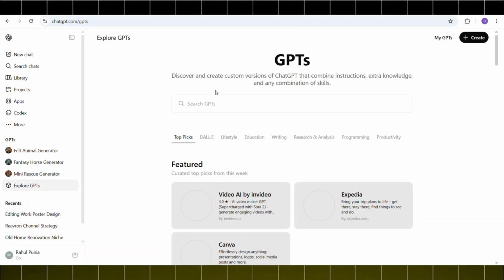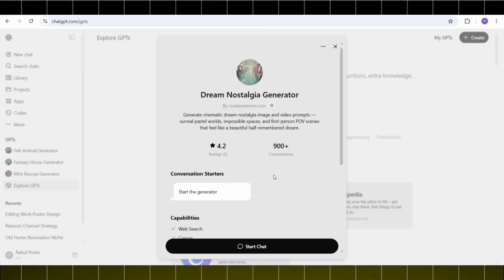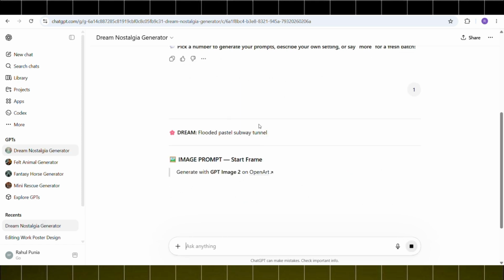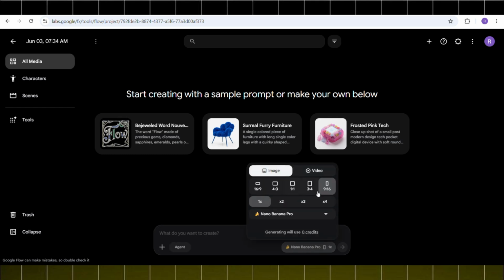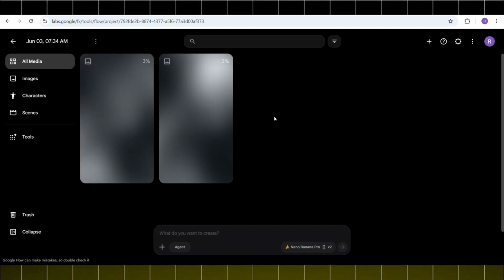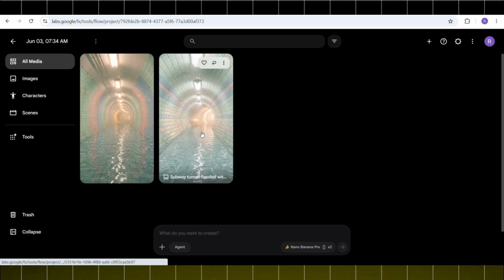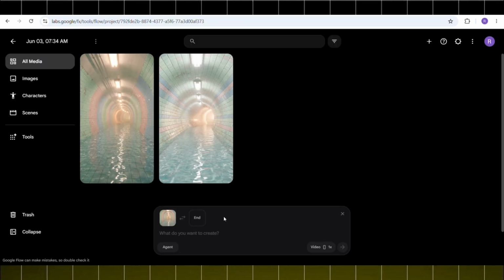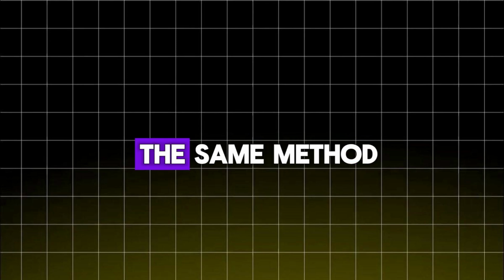How to Create Viral Dream Nostalgia Videos with AI (New Viral Niche)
These dream nostalgia videos are going viral right now, and some creators are getting millions of views with them.

In this video, I’ll show you step by step how to create these emotional dream-like nostalgia videos using AI tools.

In this tutorial, you’ll learn how to:

generate dream-style nostalgia ideas using AI

create emotional cinematic visuals

turn images into immersive dream-like videos

This is one of the most emotional and viral AI video formats right now.